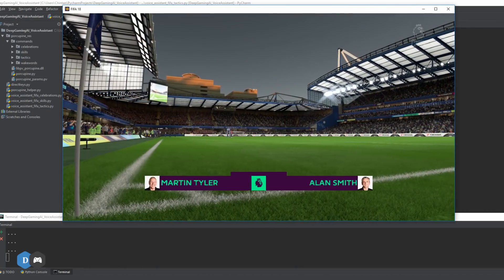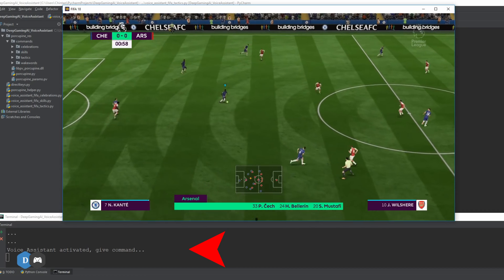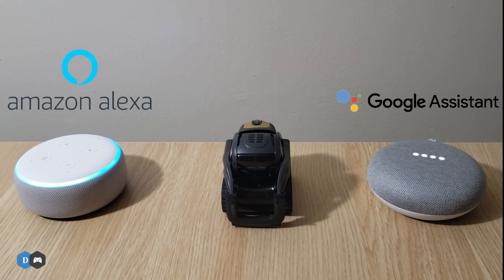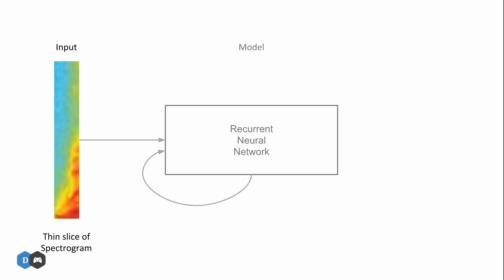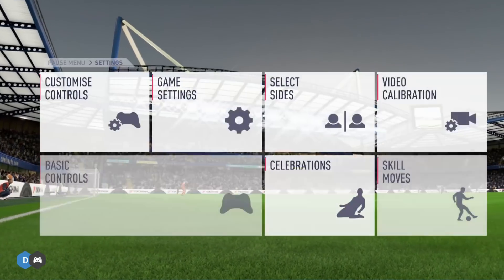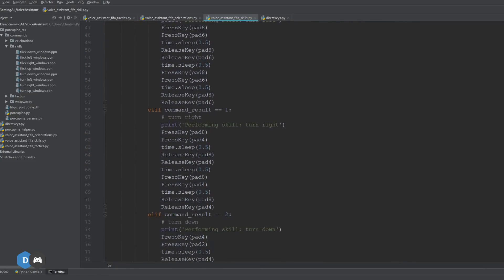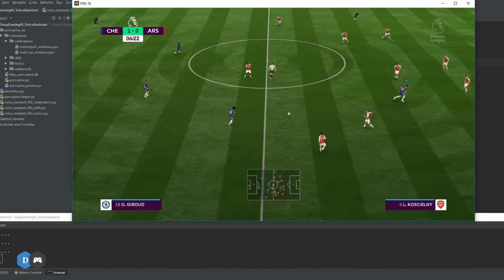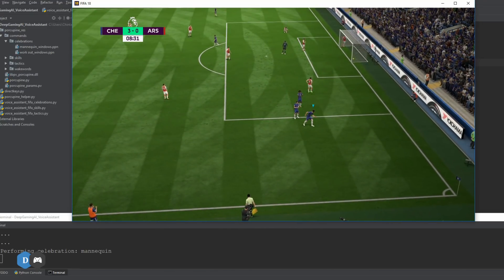Adding Alexa-like Voice Assistant To FIFA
In this video, I'll show how we can use a voice assistant in FIFA 18 PC to control different aspects of the game like changing the tactics, performing skill moves or goal celebrations - all by simply using your voice!

Anders Bothén – Wasted Education 3 – Beats , 1990s Hip Hop